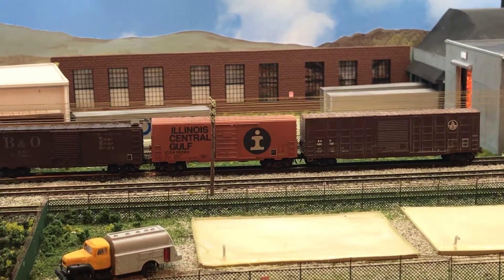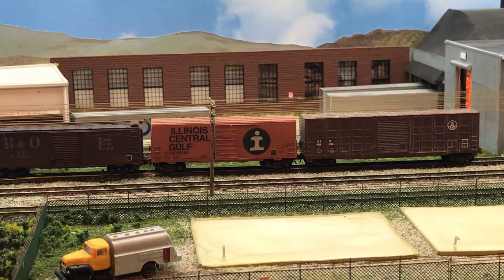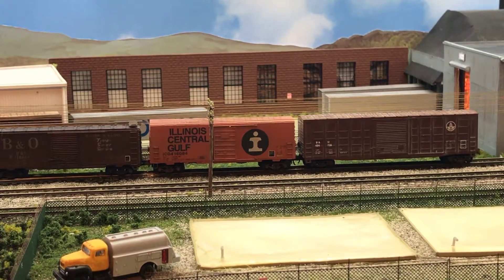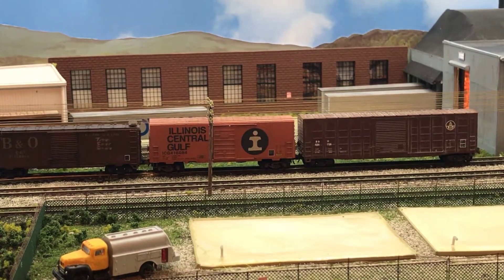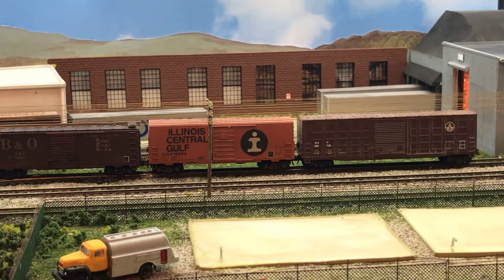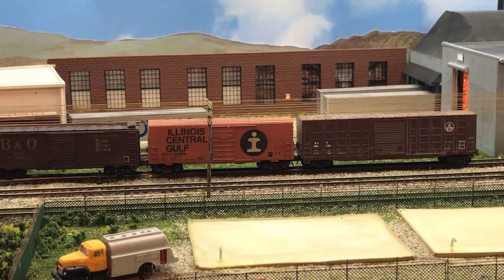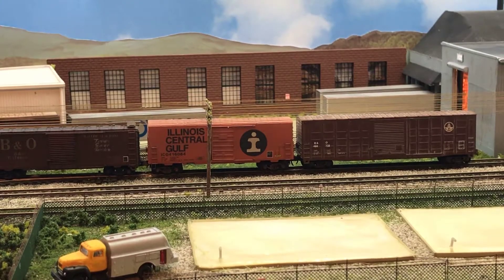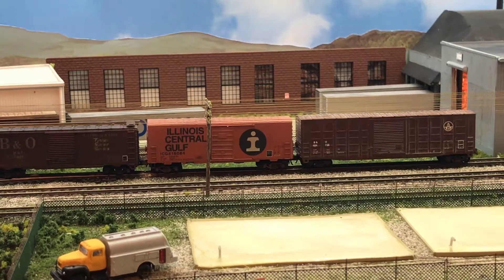Basic freight car spotting features for the 1970’s to now for N scale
Since a lot of details aren’t easily visible on N scale cars, I thought I’d give some basic tips on things to look for when buying cars for your layout to fit your era. I could do another segment on trucks, but to me they just aren’t that visible.